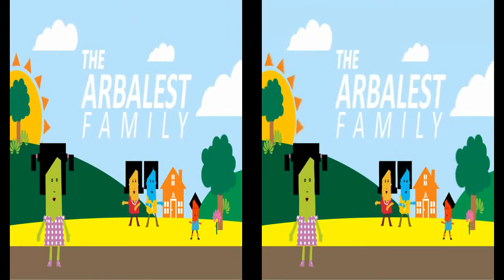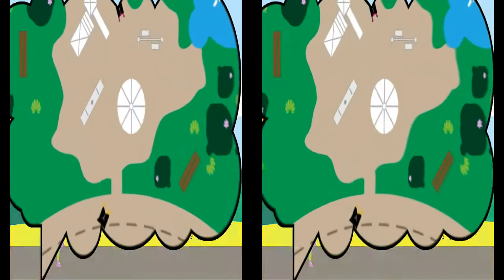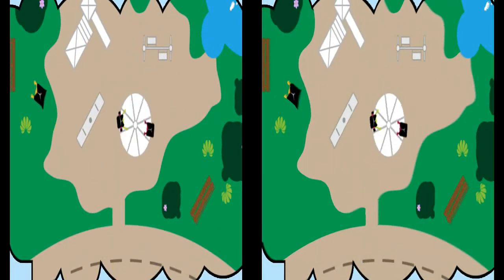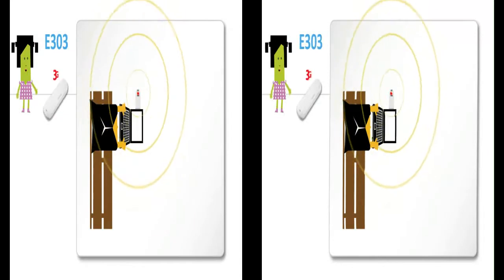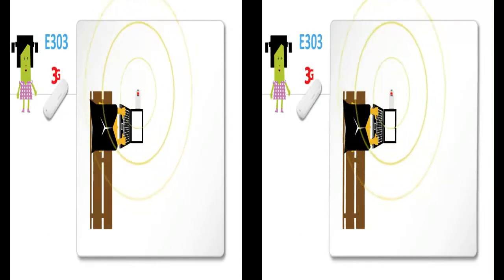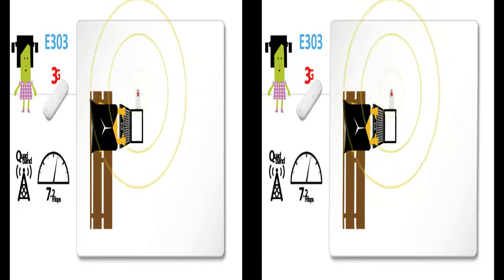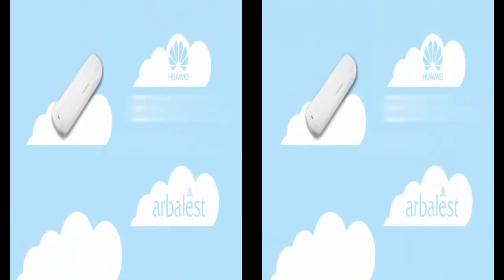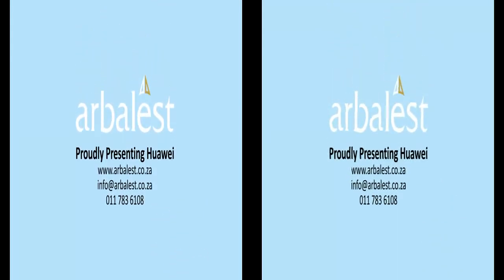Huawei E303 Ultimate Khmer Version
ou ever used?How about your friends or your family?We waiting for your coming and testing...

Data transfer speed, 7.2Mbps DL Max(HSDPA),5.76 Mbps Uplink(HSUPA):
Port USB 2.0 Plug and Play,Memory Micro SD Card slot up to 32GB:
Mobile partner:Call,Text,Message,Phonebook,Call Log,USSD Supported:
ISP Service:Automatic Recognized.Supports All Sim Card.
Just call to our smart line:096-3/4/5/6/7/8/9-728228; 010/070/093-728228; 012/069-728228; 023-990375/997075